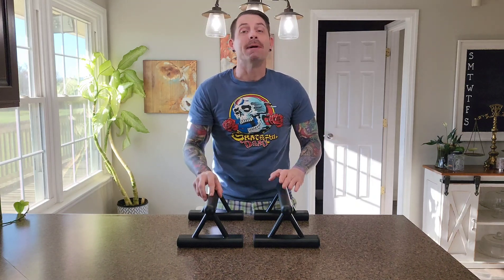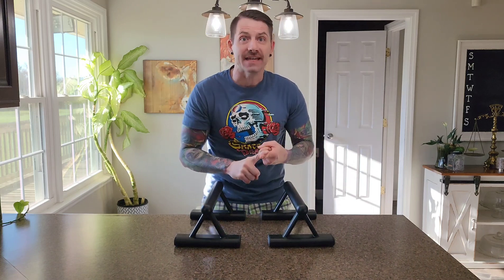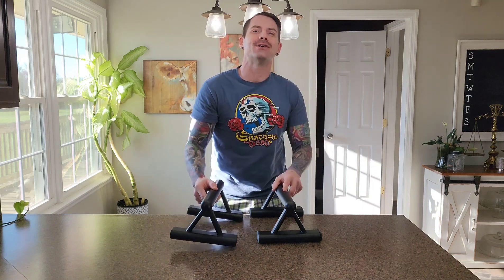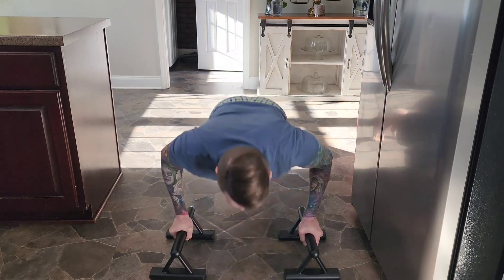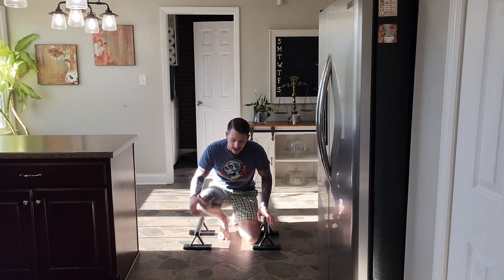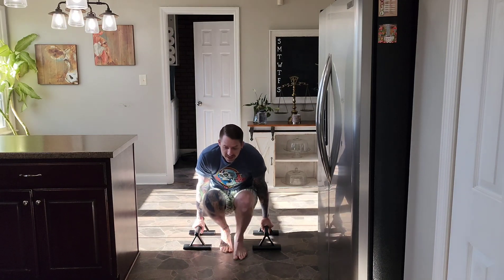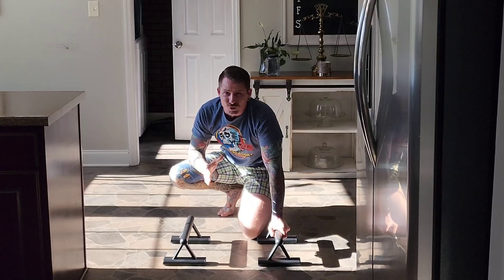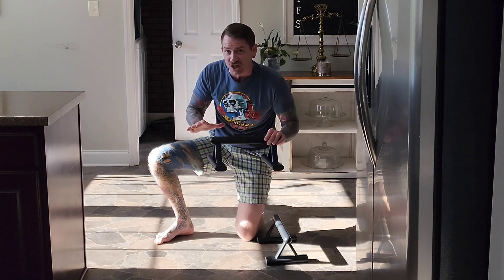New Parallettes Calisthenics Training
Calisthenics! Bodyweight exercises! I have neglected them these past several years, but I decided to order this new set of parallettes last week. Yesterday was my first time using them. These are a great addition for anyone's pushups training. As soon as I attempted the L Sit, I got reminded of how difficult this stuff actually was! Finally, I tried multiple times to once again hit my old l sit, to handstand, only to realize how much stronger I need to become, if I ever want to do that move again!

You can grab you a set of these parallettes